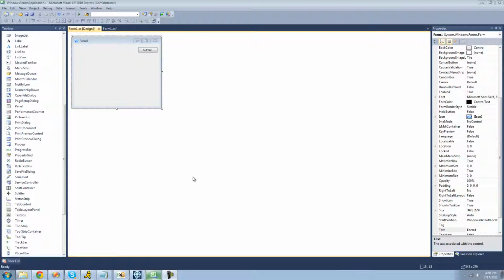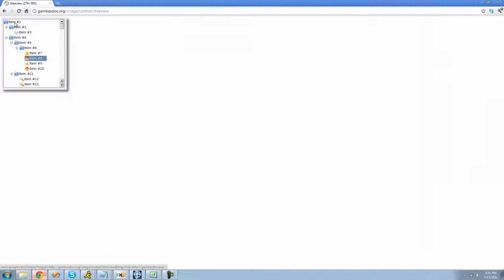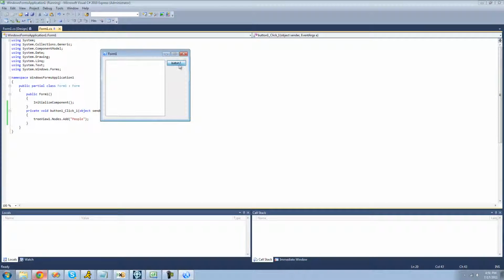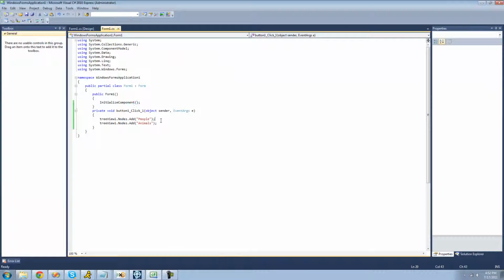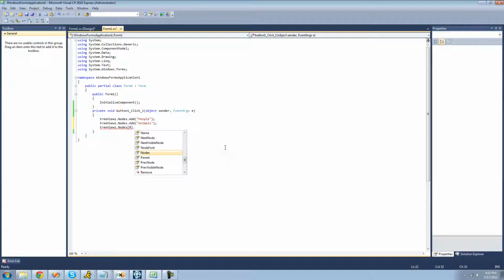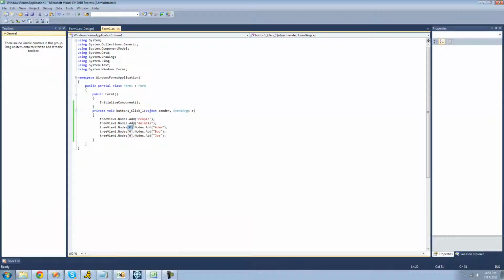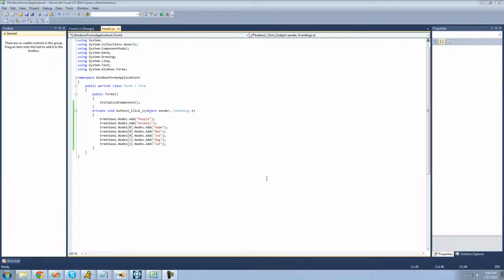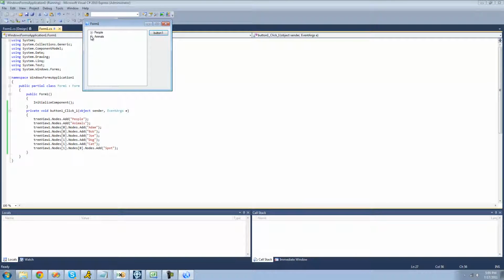099 TreeView Control pt 1